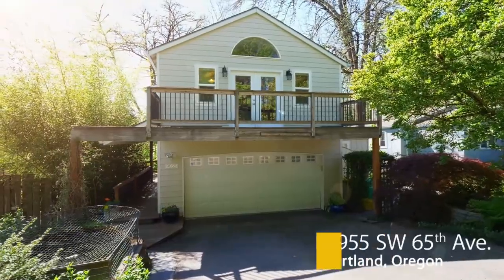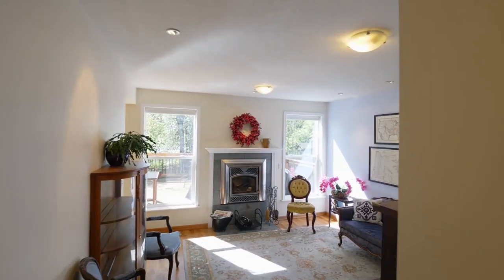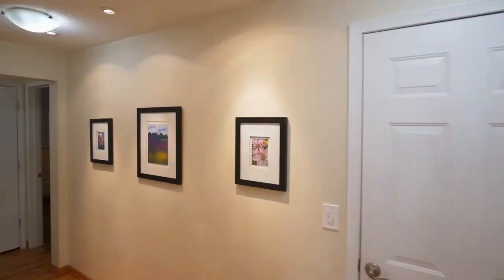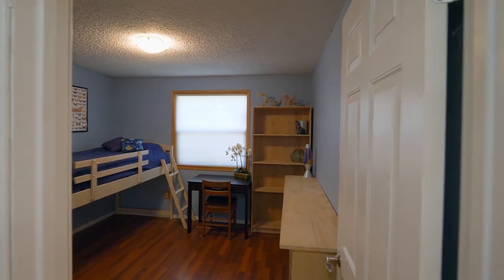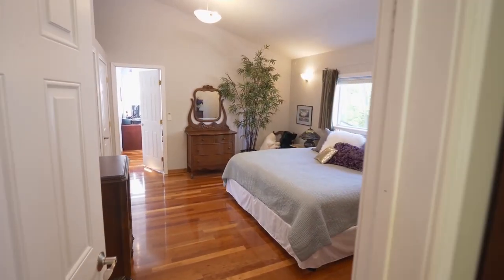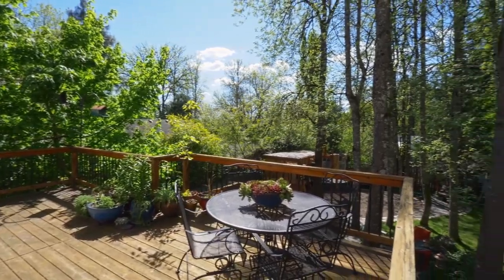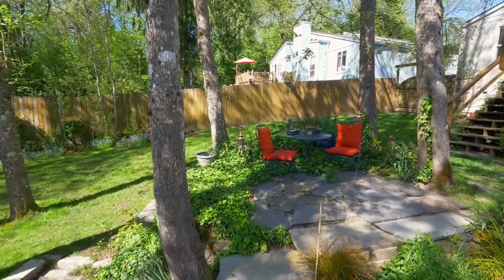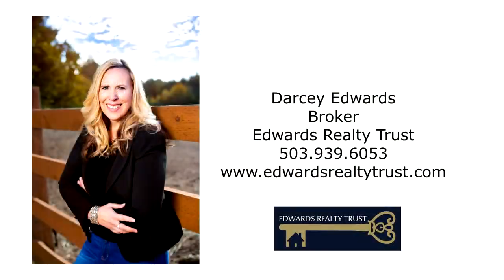Beautiful Updated Home with Entertainer's Backyard ~ Video of 9955 SW 65th Ave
Urban country home with dream entertainer's backyard. 2156 sq ft/4 bedrooms plus office or nursery or 5th bedroom. Master on the main and on the second floor. Updated kitchen, multiple skylights, large upstairs media family room. Contact Darcey Edwards with Edwards Realty Trust.